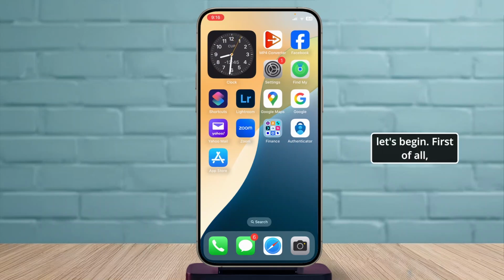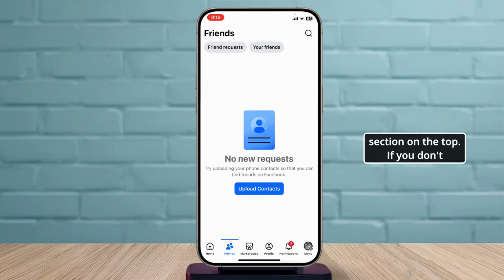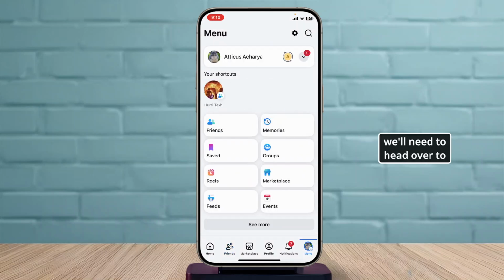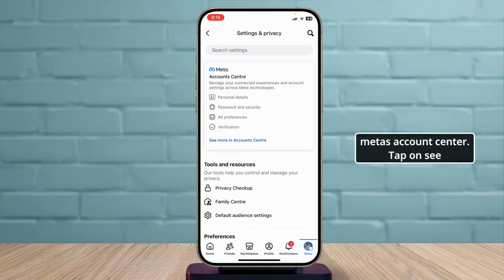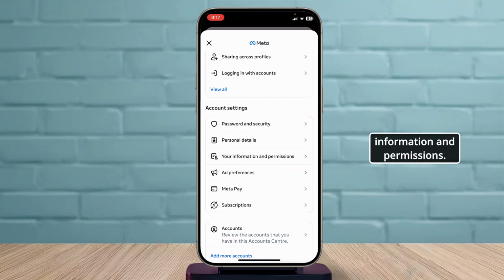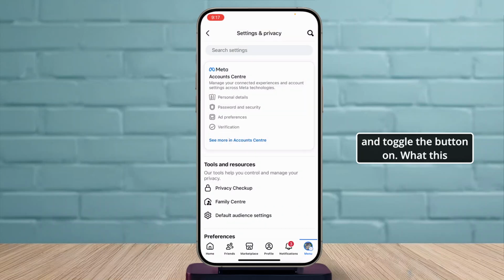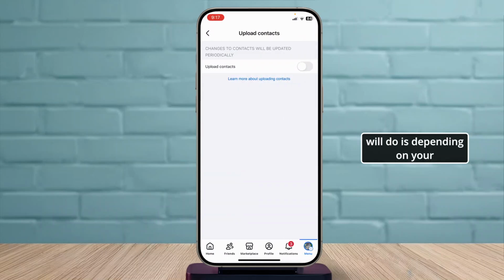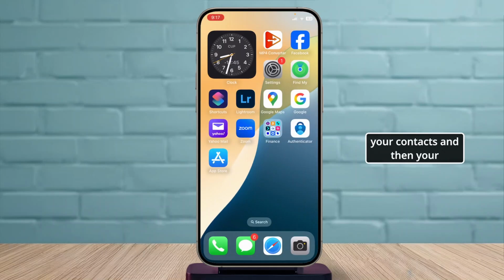How to Fix Facebook Not Showing Friend Suggestions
How to Fix Facebook Not Showing Friend Suggestions is a step-by-step tutorial that helps you understand why Facebook is not showing friend suggestions and how to fix friend request issues quickly and easily.

In this video, you’ll learn practical Facebook troubleshooting steps, useful social media tips, and smart social networking hacks to restore Facebook friend suggestions. We also explain how the Facebook algorithm works, how recent Facebook updates affect digital connections, and how social media privacy settings or social media glitches can impact online friendships, virtual friendships, and online relationships. This tech support tutorial is perfect for anyone facing a technology problem-solving challenge on Facebook and trying to rebuild digital connections.

Timestamps:
0:00 Introduction
0:40 Common Reasons Friend Suggestions Don’t Appear